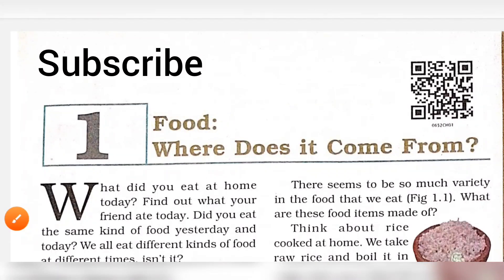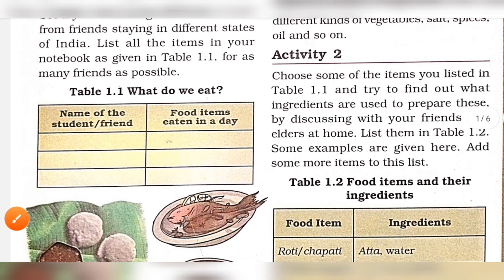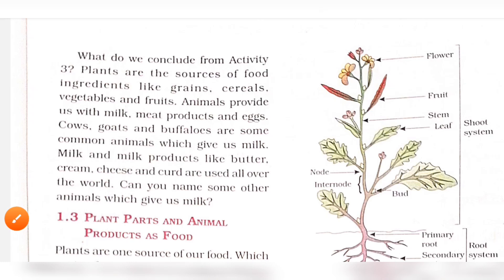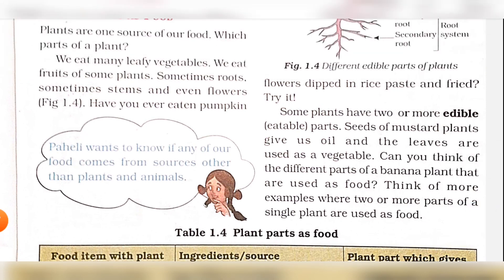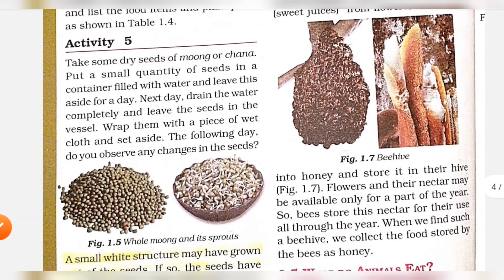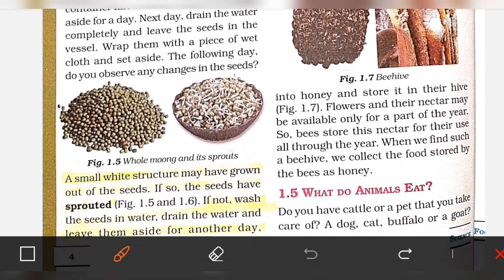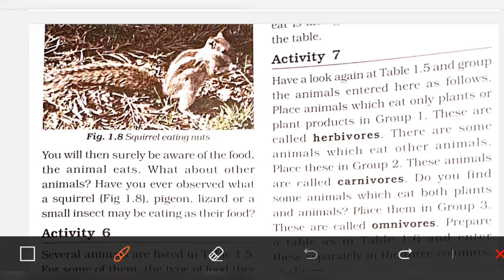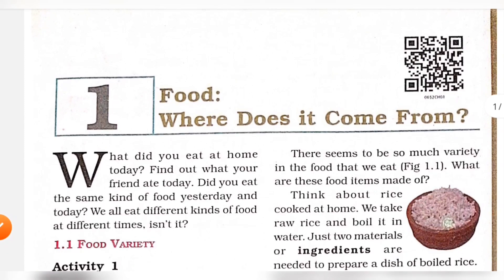Food : Where Does it Come From? Science Chapter 1 explained in kannada